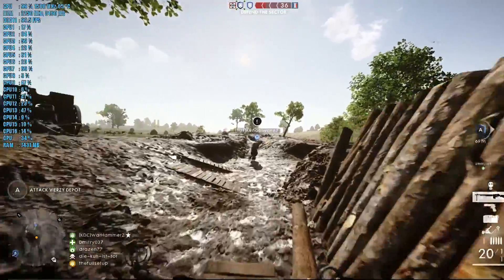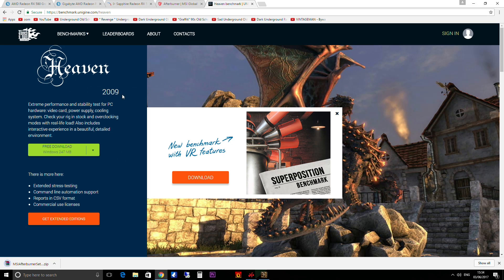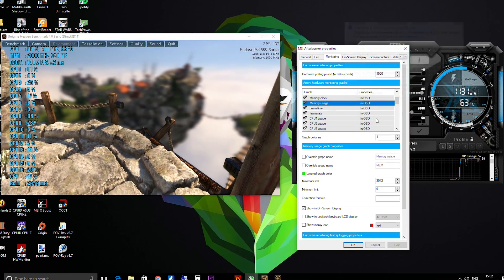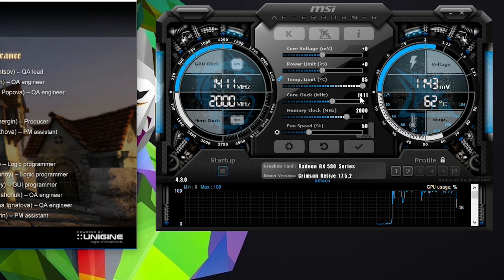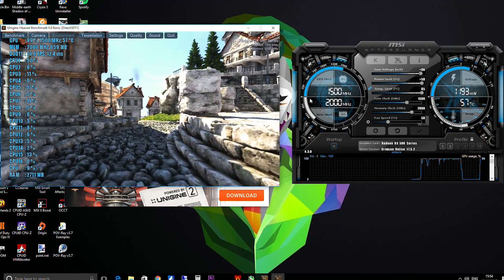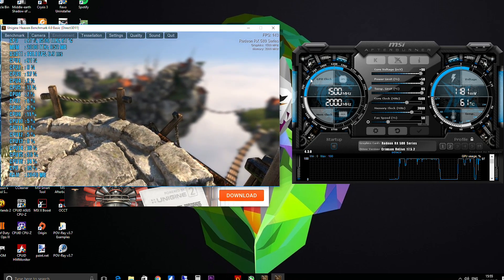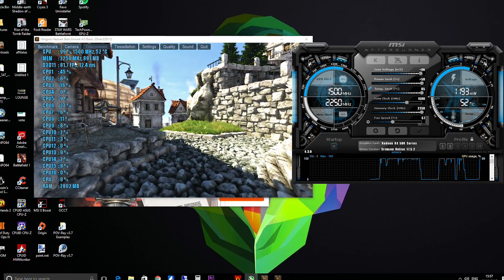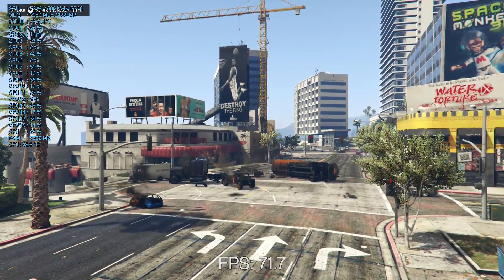RX 580 Overclocking Guide/Tutorial 1500 Mhz Core 9 GBps Memory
In Today's video I will be showing you how to overclock an RX 580 to 1500 mhz core and 9Gbps memory with Msi Afterburner. 1500 mhz is not guaranteed so I will also be showing you how to achieve 1450 and 1475 mhz boost. In order to to achieve 1500 mhz you will need an RX 580 with an 8+6pin or 8+8pin power configuration. For 9 GBps memory you will need an 8GB RX 580.

The graphics card i am using to day is the Sapphire Nitro+ 8gb 1411mhz edition.As always please post your overclocking score including core, memory and voltage tweaks.

PLEASE NOTE YOU OVERCLOCK AT YOUR OWN RISK :)

The first 500 people to sign up via my link will get two FREE months of Skillshare Premium

Use Offer Code "thefullsetuplimited" For A £25 Discount

Ryzen 1700 – US UK

RX 580 – US UK

Msi B350 Arctic – US UK

Corsair LPX LED – US UK

Corsair H100i – US UK

Corsair 600C – US UK

Noctua Fans US UK

PC Specifications.
Case- Corsair 600c
CPU: Ryzen 1700 3.9ghz OC @1.35v
MOBO: Msi B350 Tomahawk Arctic
GPU- Sapphire RX 580 Nitro+ 8GB OC 89mhz core 250mhz memory
RAM: 16gb corsair vengeance led 3200 running xmp full 3200 :)
HDD: 240gb OCZ Trion SSd
Games- 2TB toshiba p300 7200rpm 3.5"
Cpu Cooler: Corsair h100i v2 with 2 X Noctua Industrial 2000 RPM 120mm fans.
Cooling: 3 x Noctua Industrial 200rpm 140mm fans 2 intake one exhaust
paste: Arctic mx4
PSU: Gigabyte b700h
Extras, all white braided extensions, 1m white nzxt led strip, All noctua fans have white chromax goodbye crappy brown :)